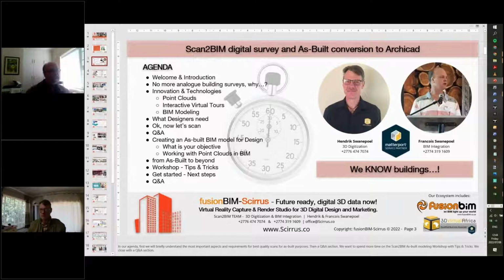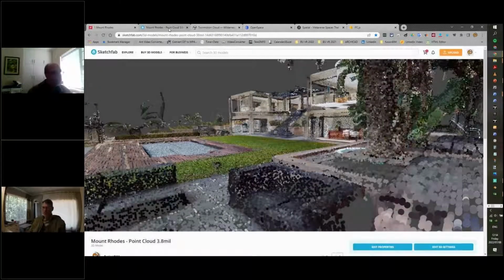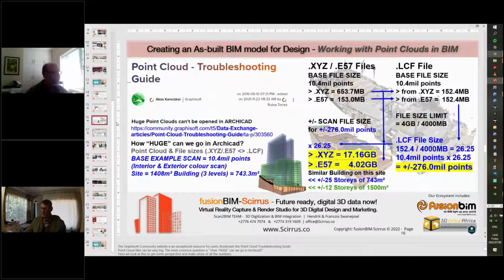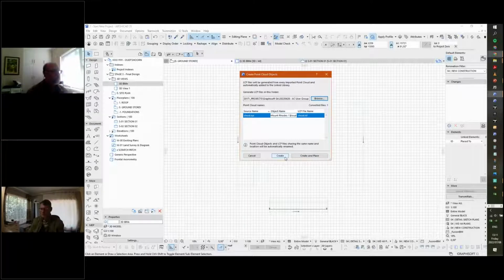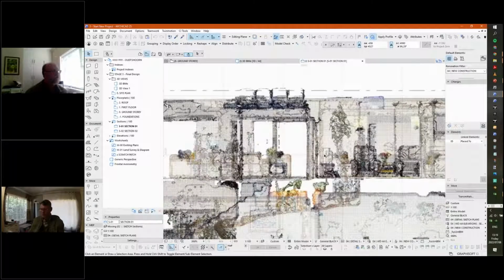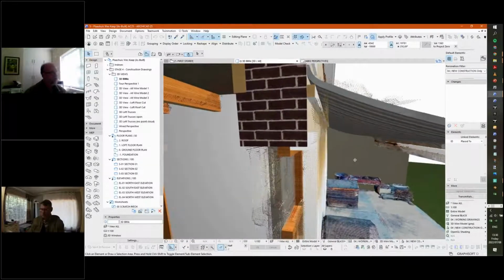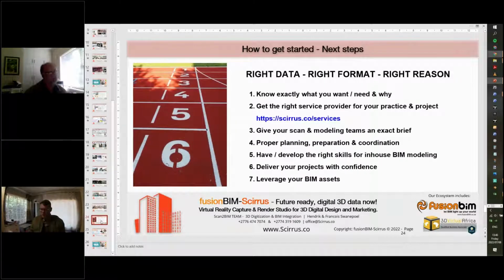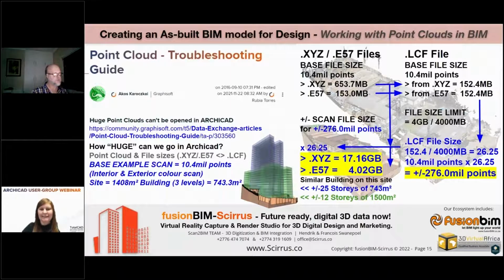Archicad User-Group Meeting - JUNE